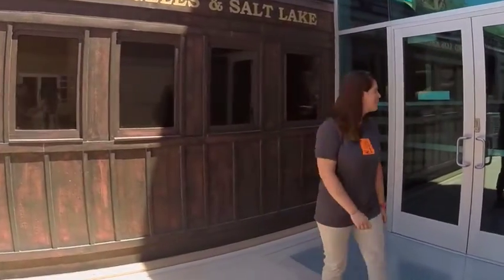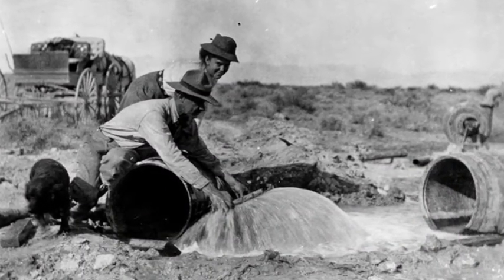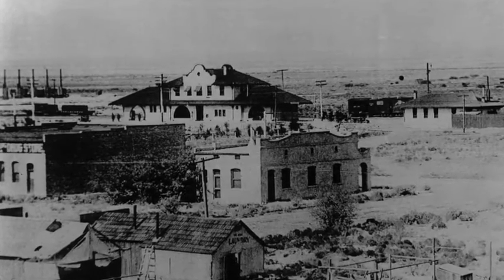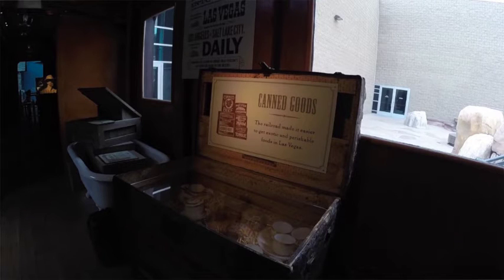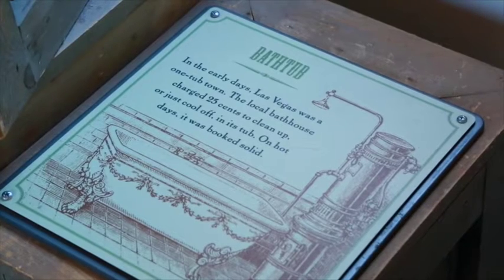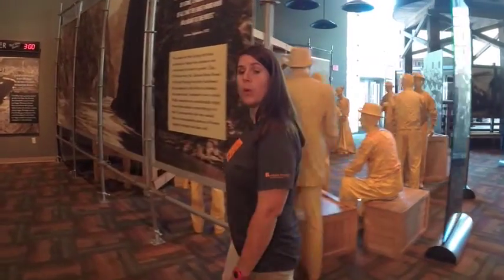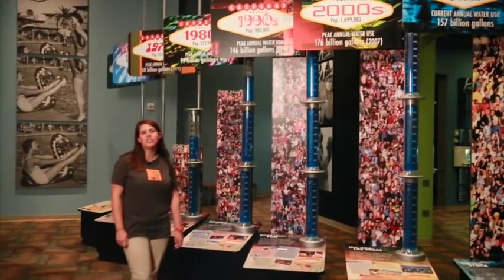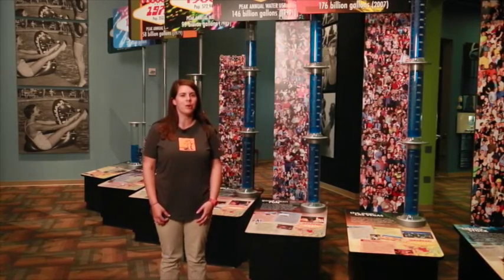"Teach the Teacher" Training - Part 6a: Railroad and Water Use Exhibits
Heading back inside Origen, students will get a lesson on the railroad and its connection to water. As you continue through Origen, be sure to point out the Hoover Dam exhibit, the land auction, the pueblo, and the water use demonstration.